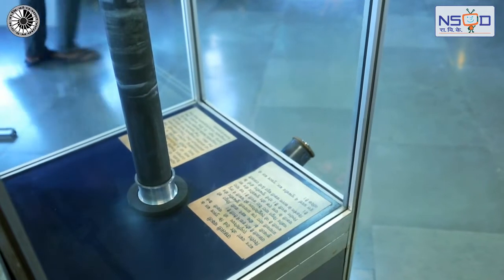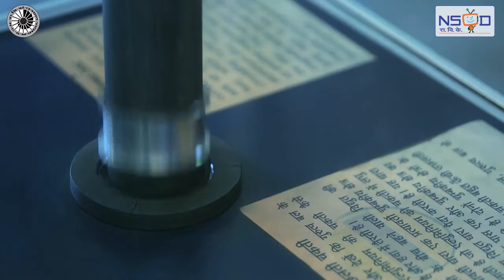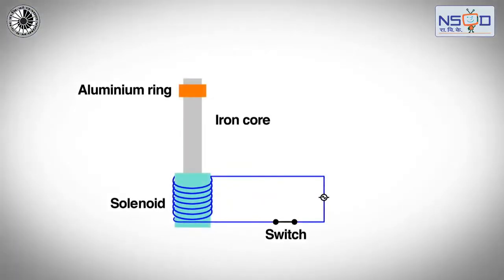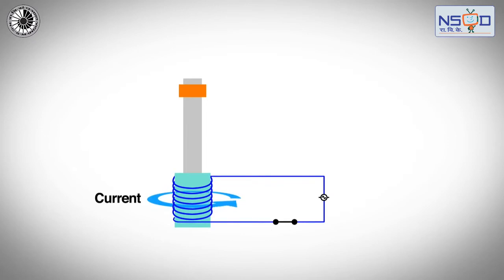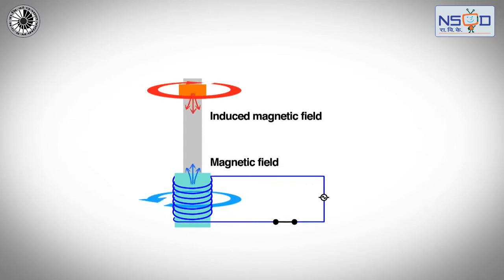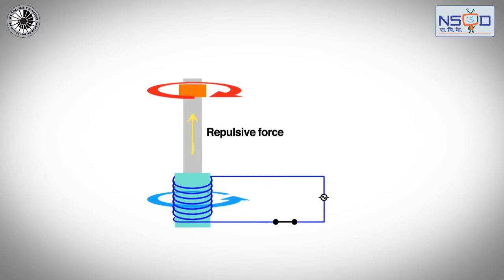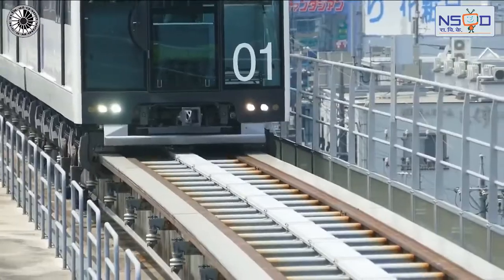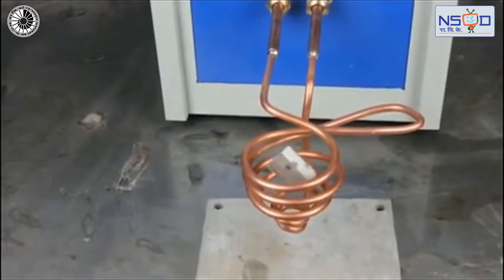Jumping Disc || Eddy Current || Understand Science through the exhibit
Have you seen a Jumping Disc?
Do you know about the Eddy Current?
Watch the Video to know more